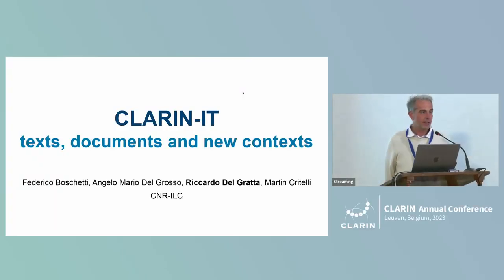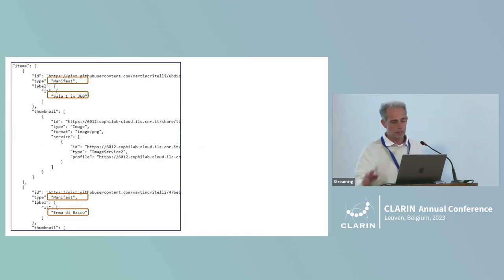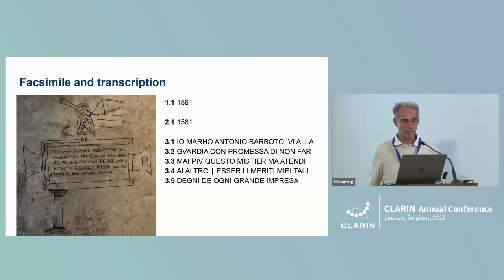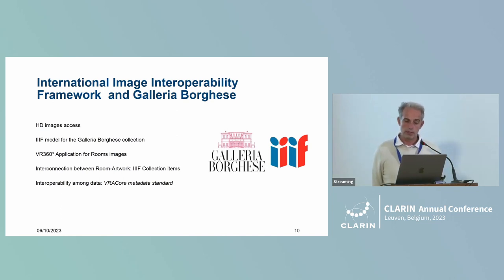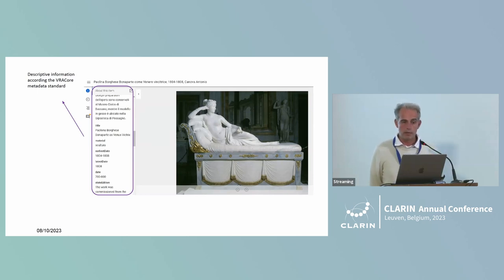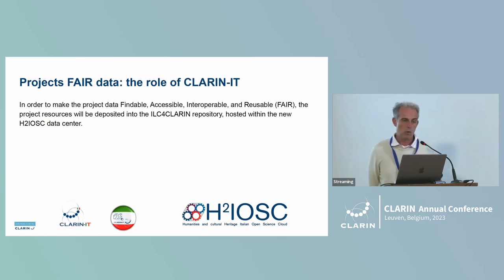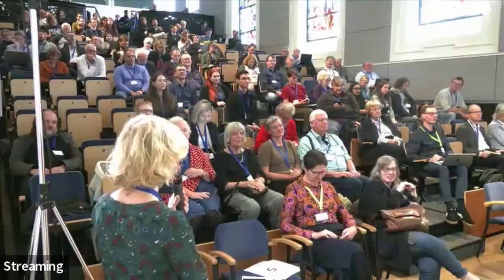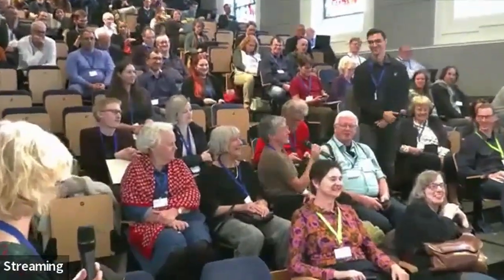CLARIN-IT: Texts, Documents and New Contexts - CLARIN 2023